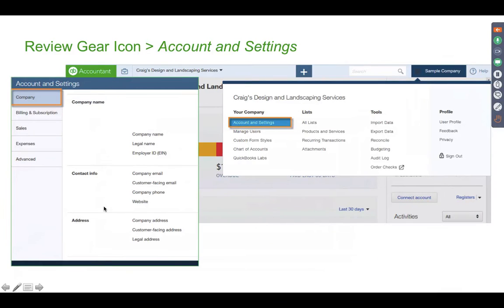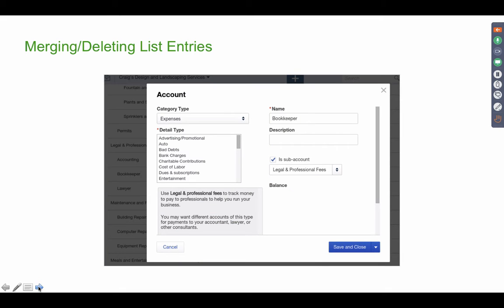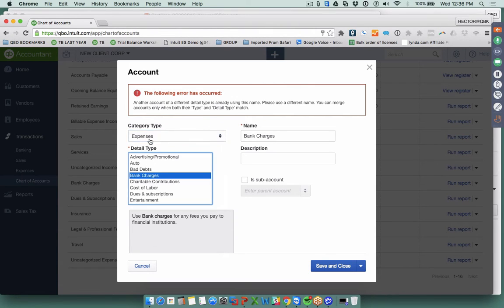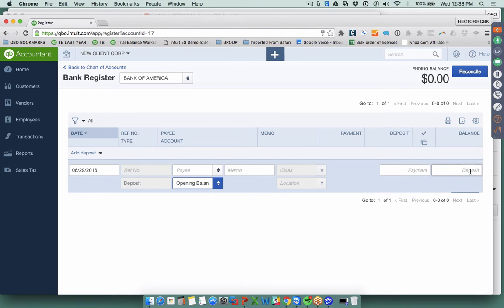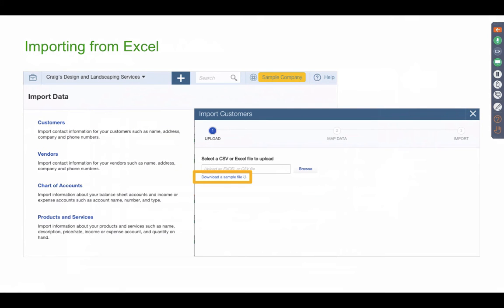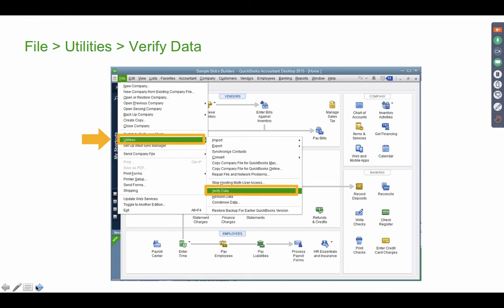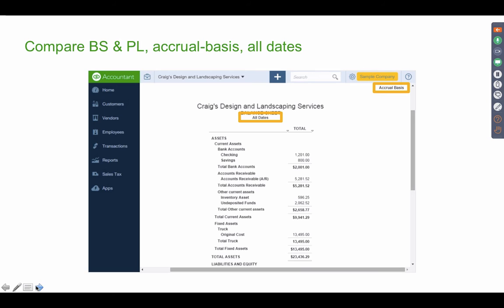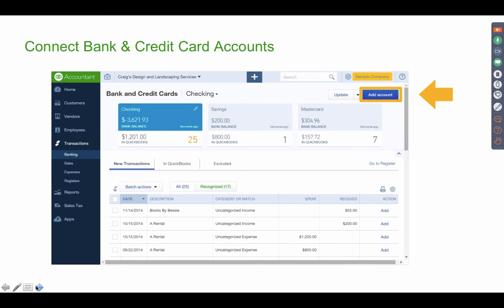QuickBooks Online - Certification Preparation - Module 1, Part 2